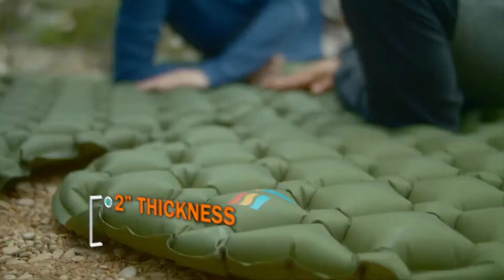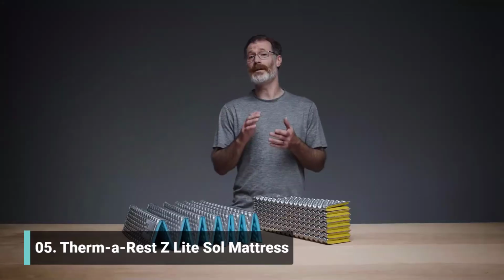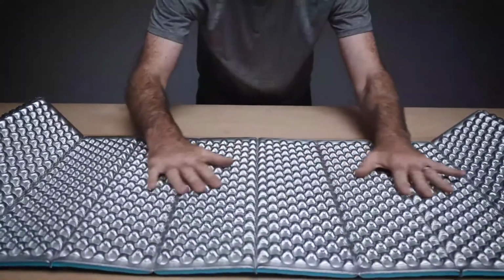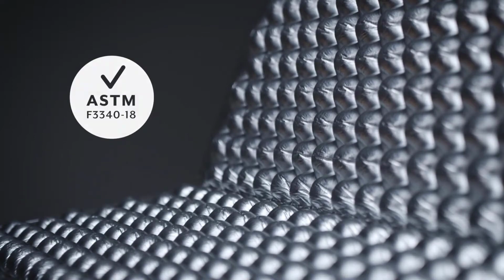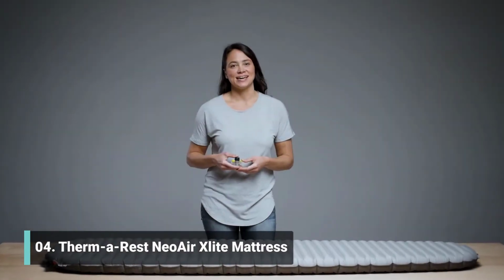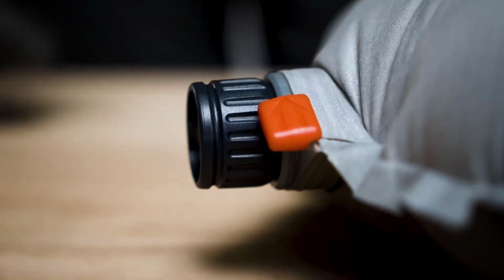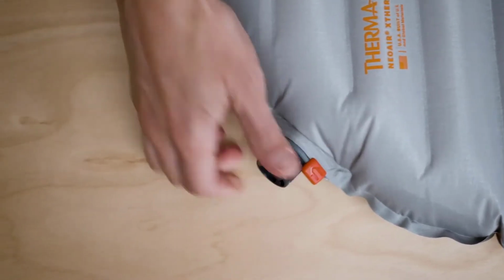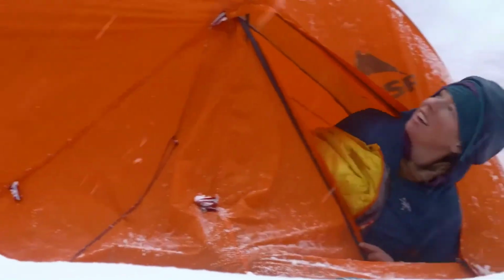Best Sleeping Pads 2023 | Top 7 Sleeping Pads for Backpacking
Are you looking for the Best Sleeping Pads on Amazon? These are some of the top  7 sleeping pads for backpacking we found so far:

▶️ 7. Sleepingo Camping Sleeping

▶️ 6. POWERLIX Sleeping Pad

▶️ 5. Therm-a-Rest Z Lite Sol Ultralight

▶️ 4. Therm-a-Rest NeoAir Xlite

▶️ 3. KLYMIT INSULATED STATIC V

▶️ 2. WELLAX Ultralight Air

▶️ 1. Hikenture Double Sleeping